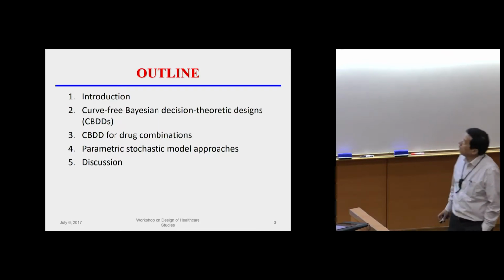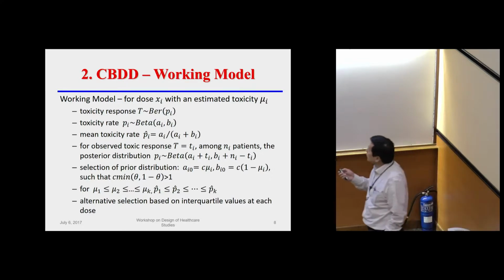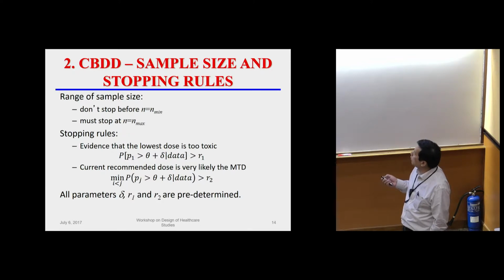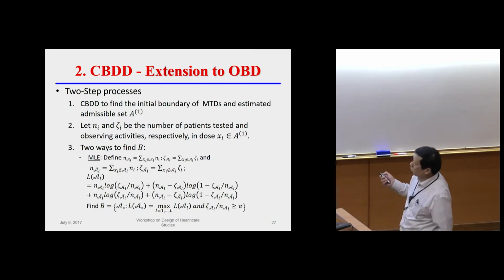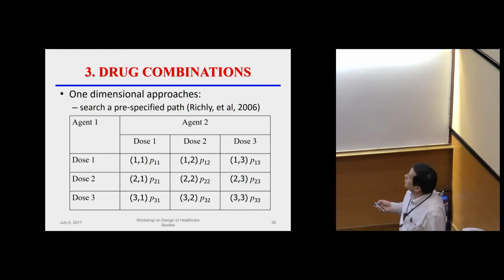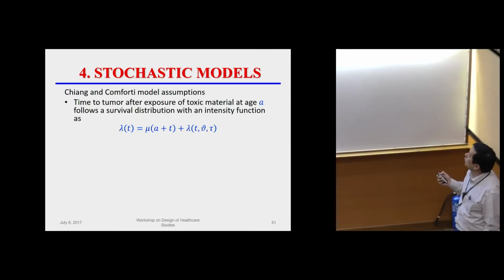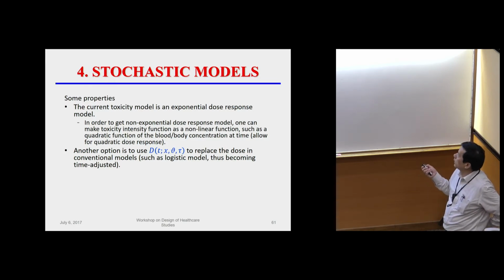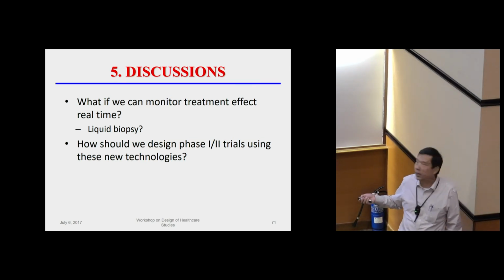Designs of dose escalation studies in phase I oncology trials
Ying Lu